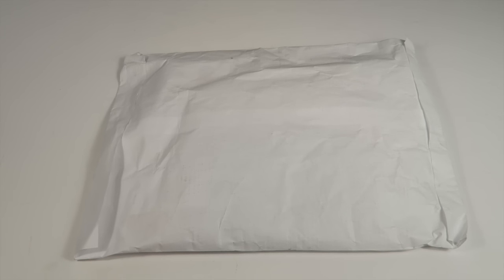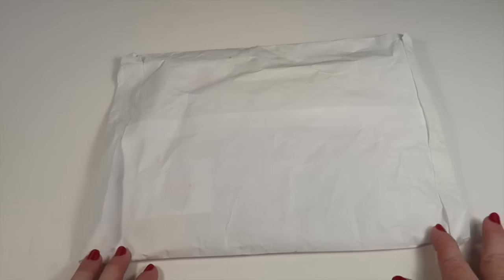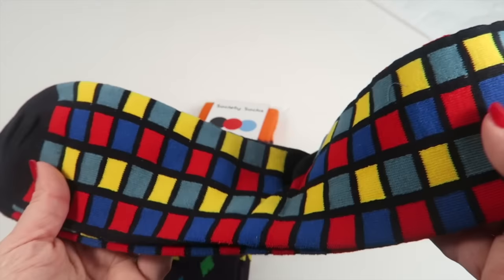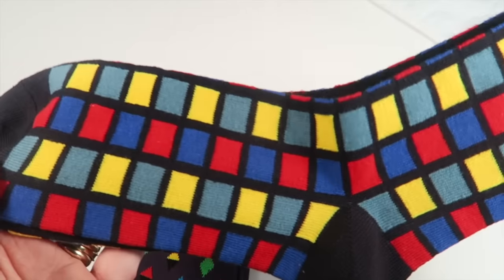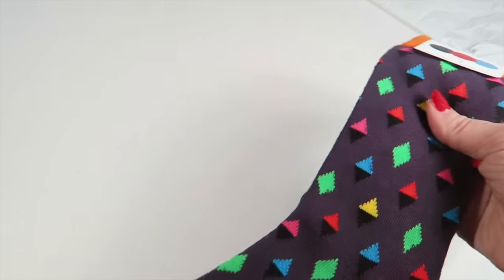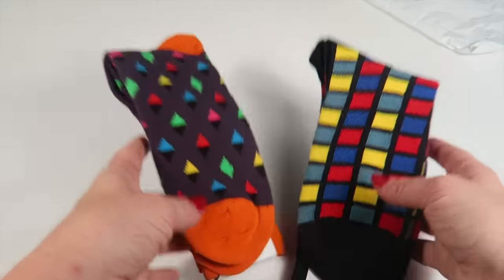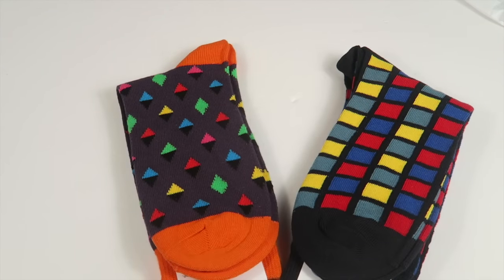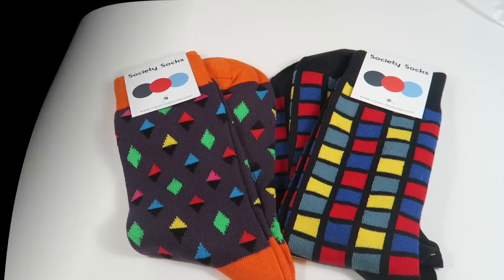Society Socks July 2016 Unboxing + 50% Coupon